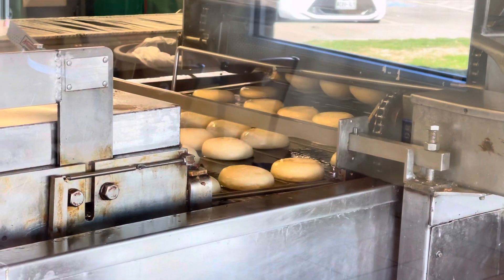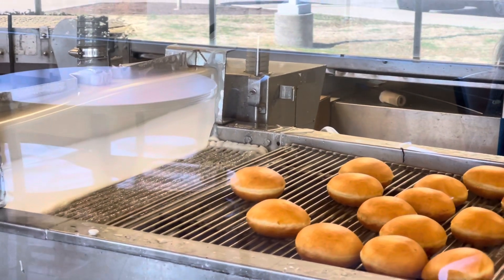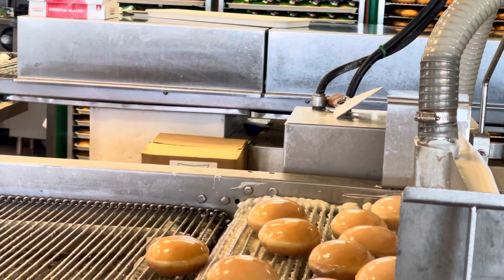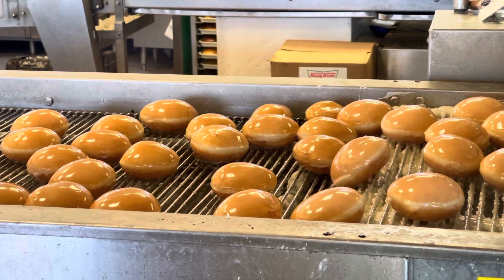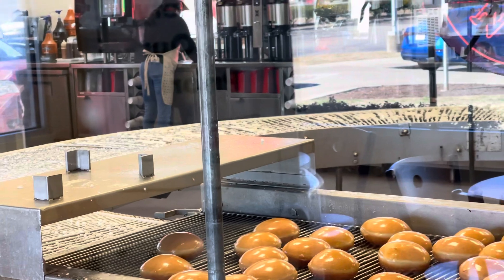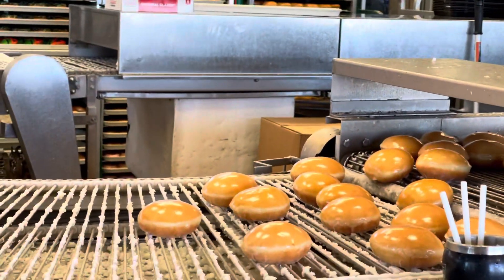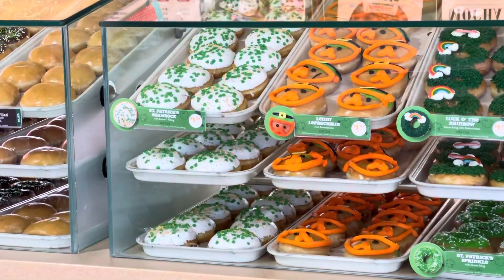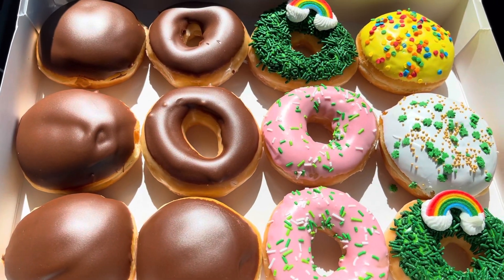At the factory of donuts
My favorite donuts